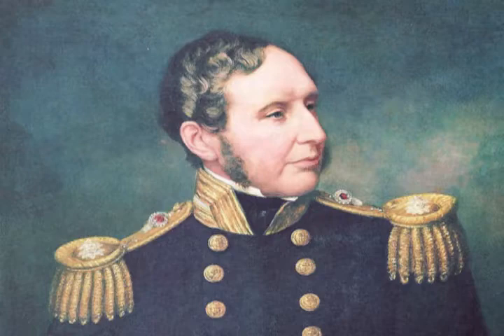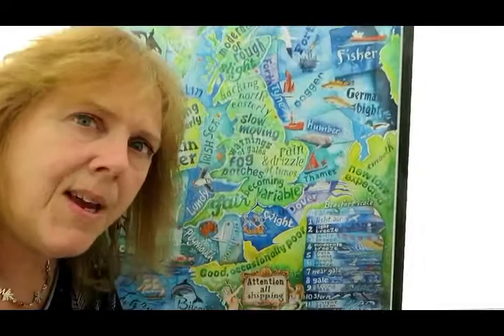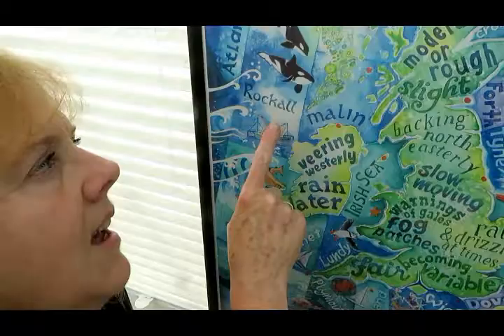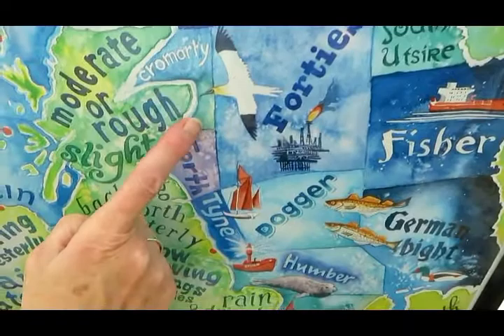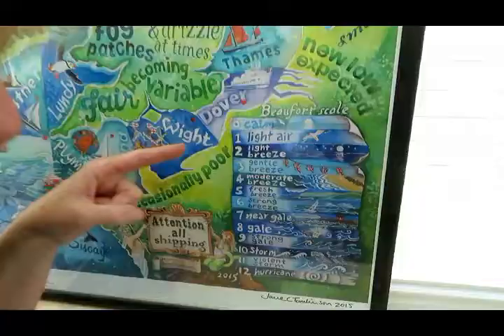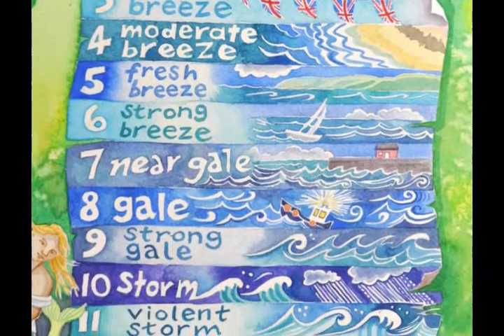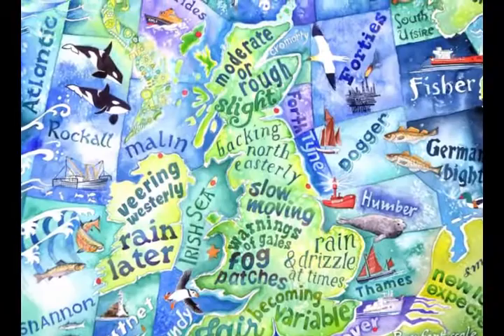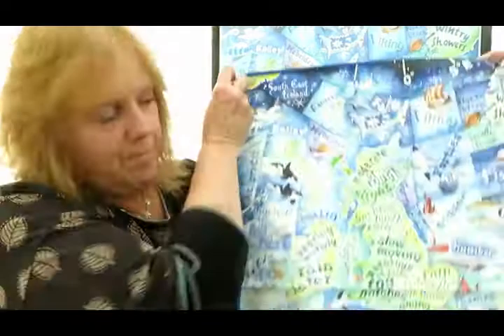"Attention All Shipping" - a painting of the Shipping Forecast by Jane Tomlinson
Artist Jane Tomlinson talks about what you can see in her award-winning painting of the shipping forecast, Attention All Shipping.